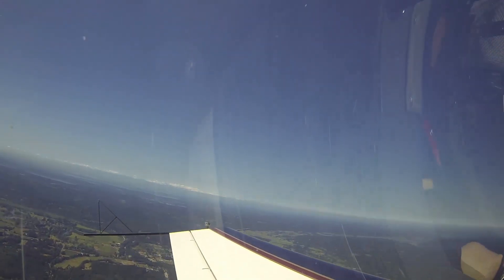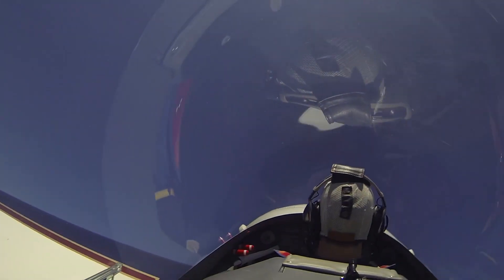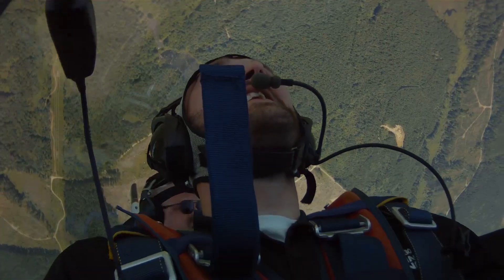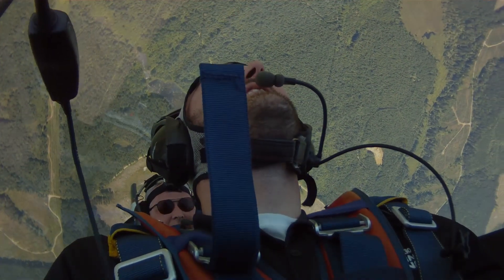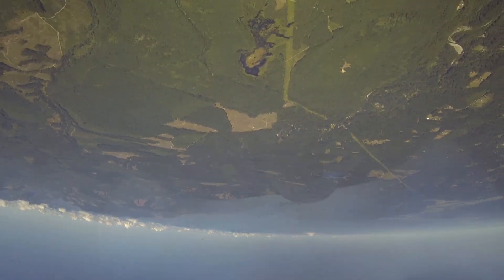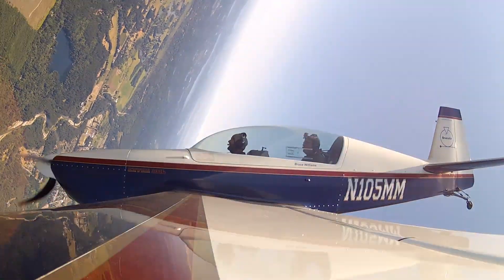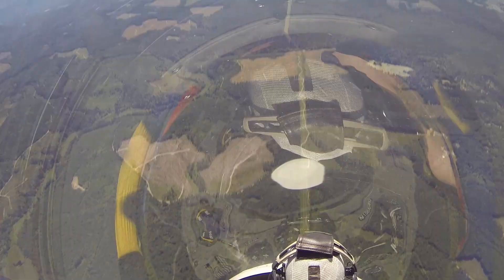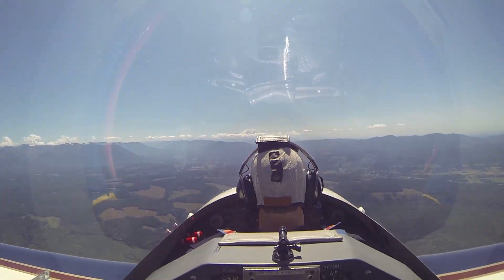Reverse Half-Cuban 8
Here's a reverse half-Cuban 8. From straight-and-level, pull up to 45 degrees, roll inverted, maintain the inverted 45-degree line, and finally pull through in a looping maneuver to return to straight-and-level, headed in the opposite direction.